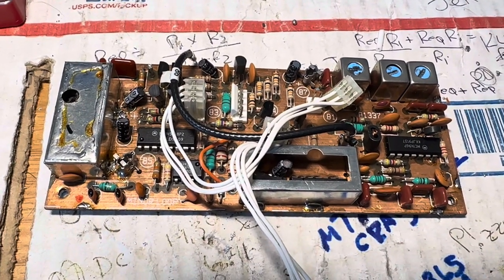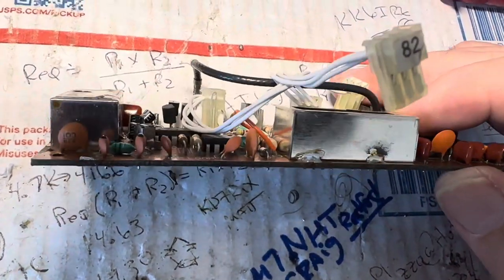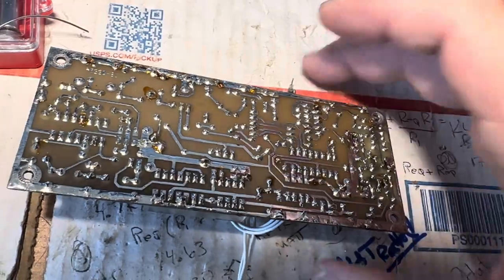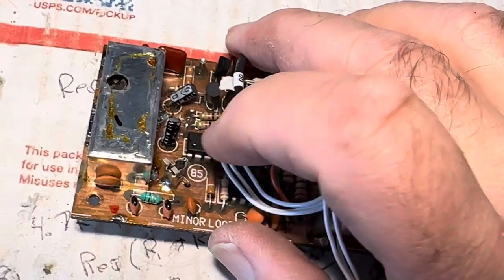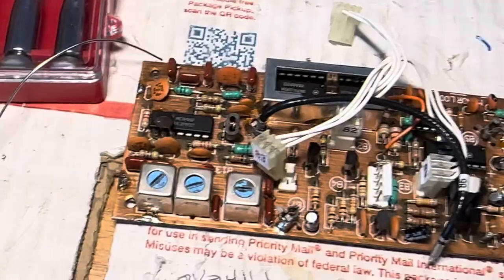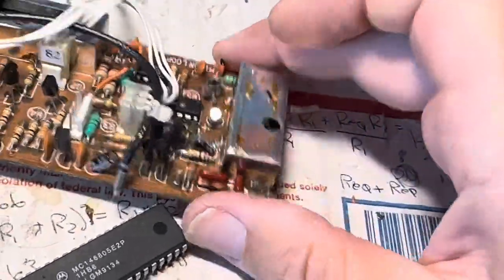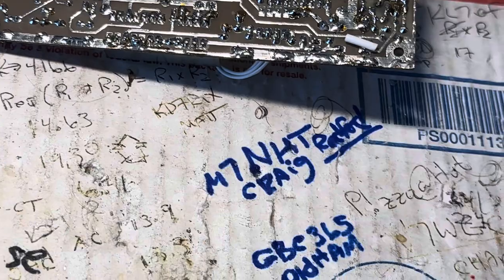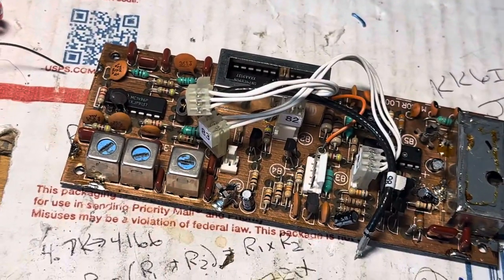Ten Tec Paragon Minor Loop board Phase Lock Loop board removed bottom shield removed soldered all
If the Minor loop board is out of lock completely.
Carefully remove the bottom cover.

Resolder ALL the connections.

Reinstall it with the bottom cover off to test.
The slug can be turned slightly to fix any issues with partial lock.

Be sure NOT to break the slug. Use plastic screw driver. Or nylon screw driver.